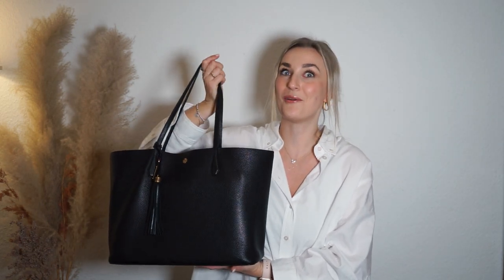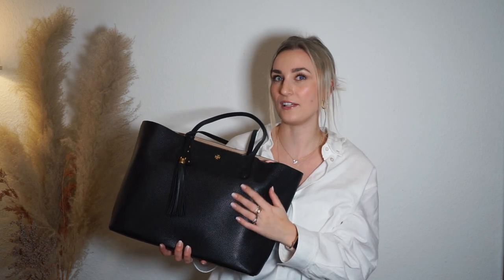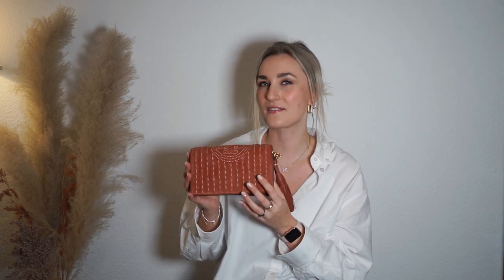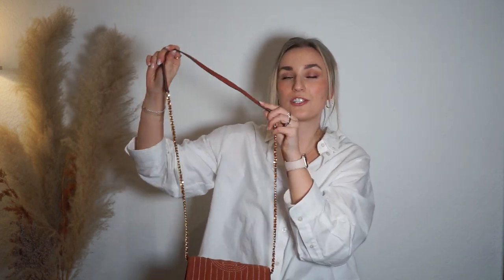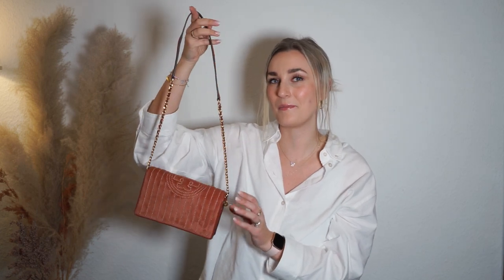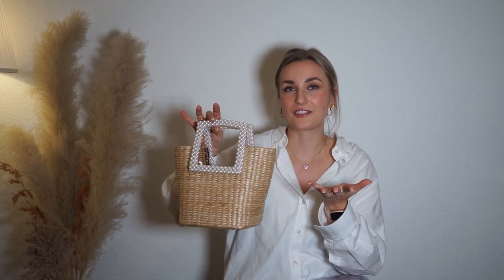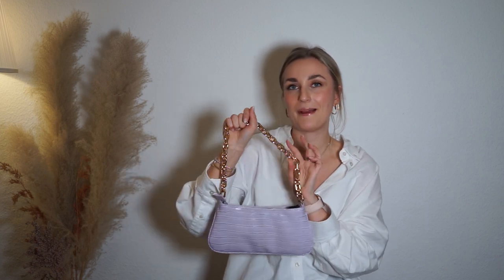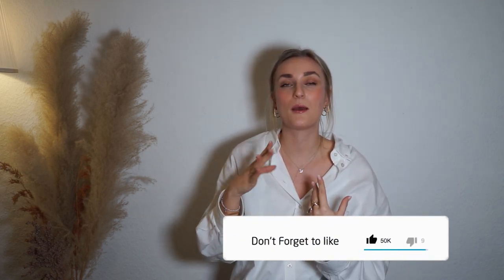Contemporary Designer Handbag Collection / Tory Burch, Coach, Longchamp, Michael Kors/ Freya Johanna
Welcome back to my new video! Today ai‘m sharing my contemporary luxury handbags with you! I have bags from Ted Baker, Longchamp, Tory Burch, Coach, Rebecca Minkoff, Michael Kors ☺️ I hope you very much like it!!

Xx Freya

Alle anderen Produkte in diesem Video, habe ich selbst gekauft und ich stehe in keiner Zusammenarbeit mit den Firmen.